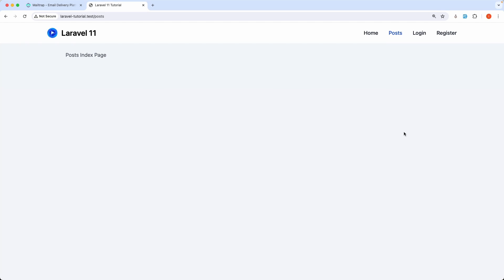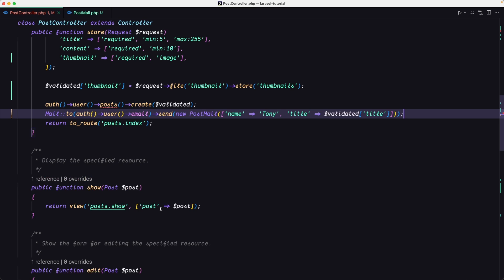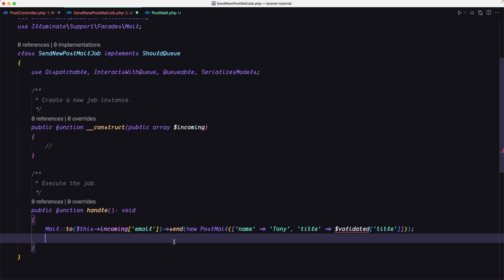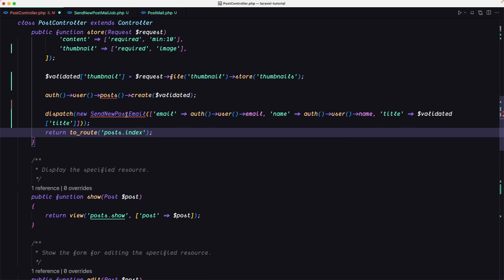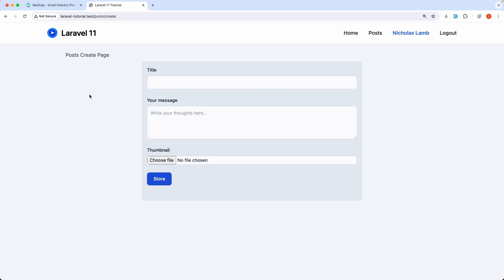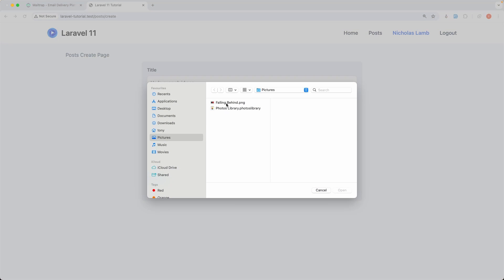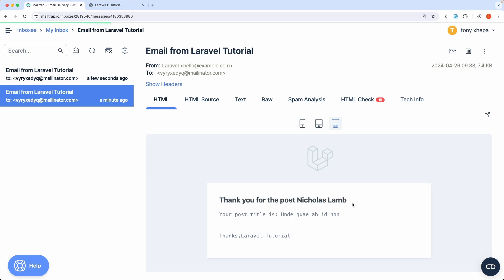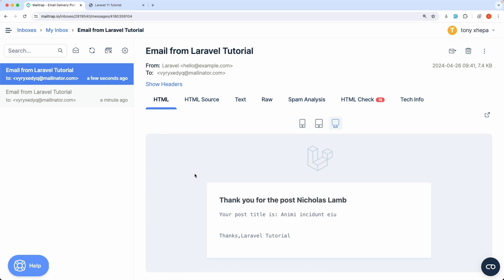30 Send Email Using Laravel Job - Laravel 11 tutorial for beginners.